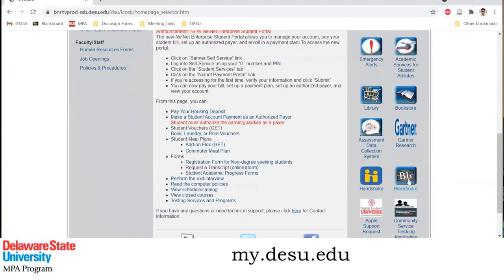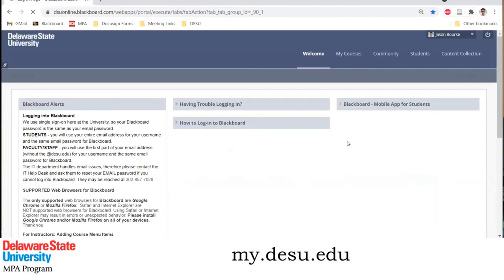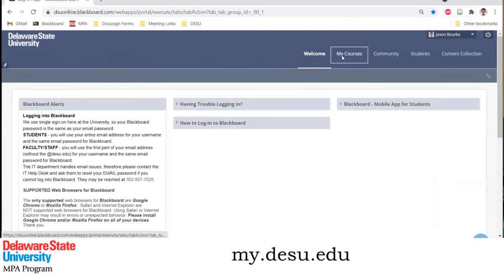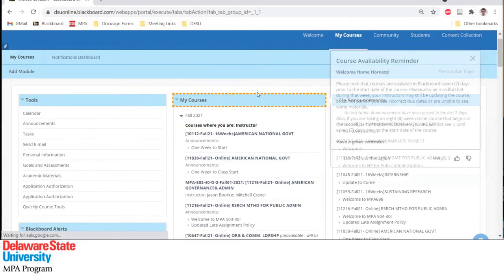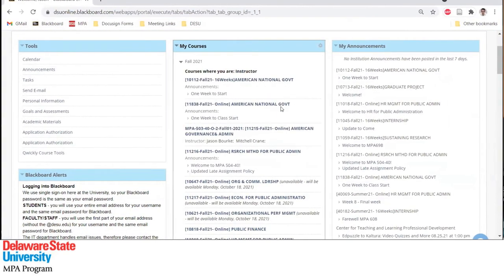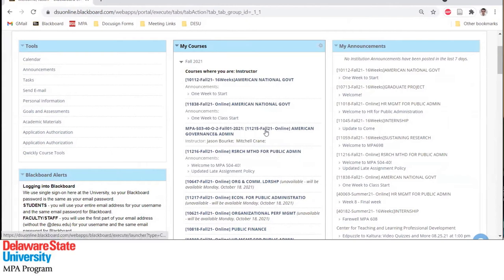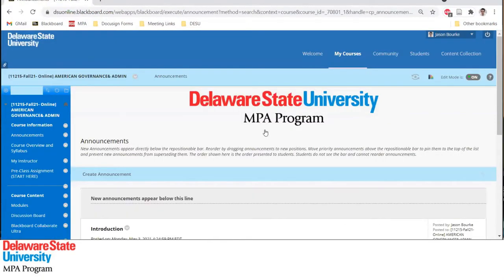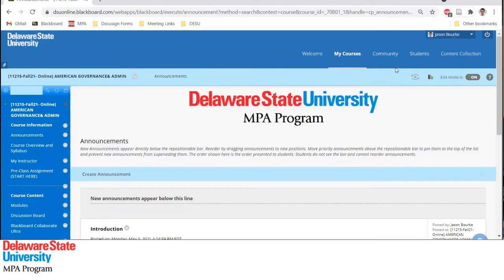Welcome to the MPA at Delaware State University!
This video welcomes new students to DSU's MPA Program and introduces some key information about the program to help students get started. New students should watch and email the program director once finished.

Welcome!